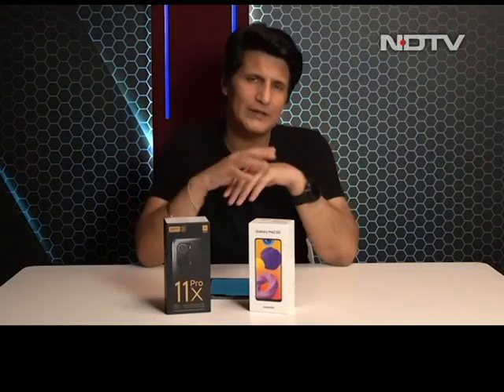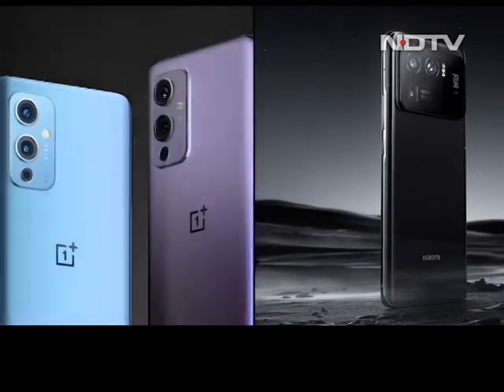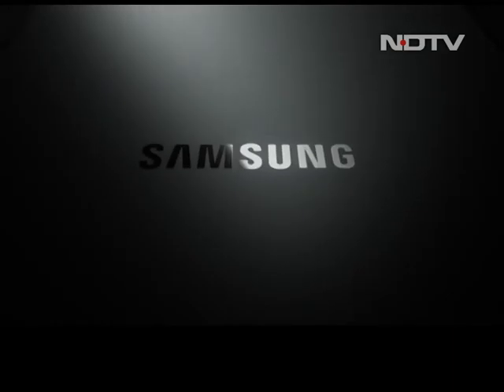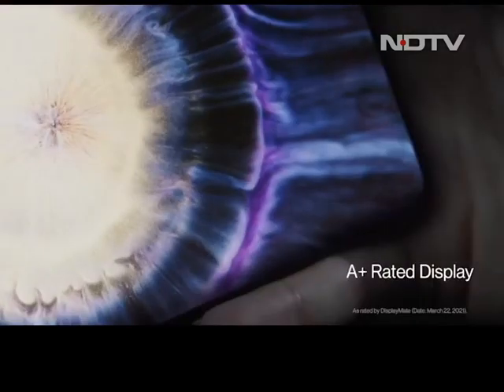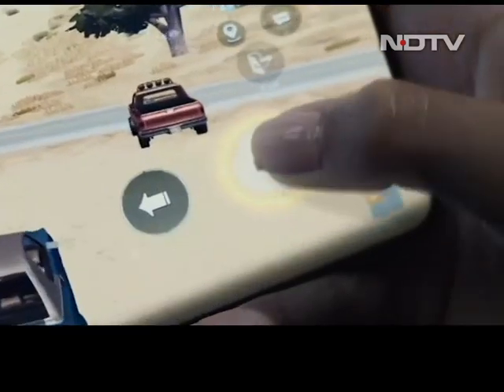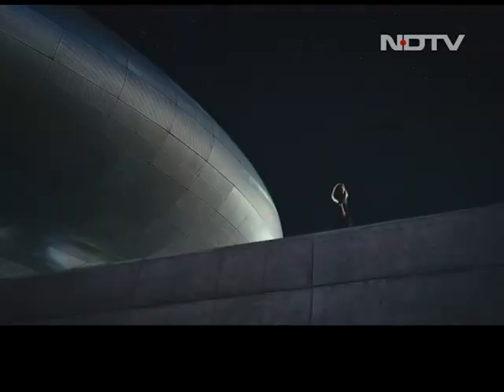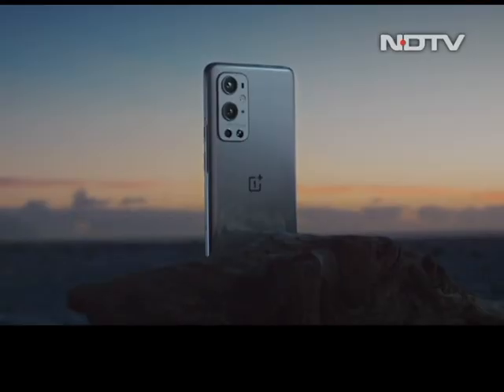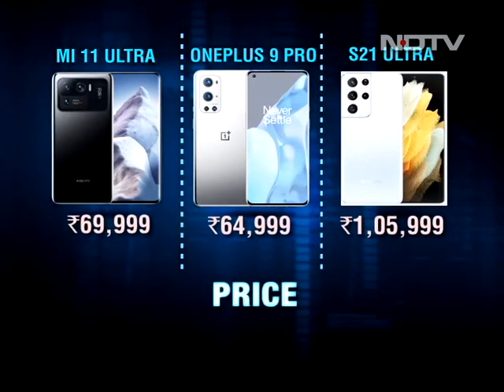Xiaomi Mi 11 Pro Vs Oneplus 9 Pro Vs Samsung Galaxy S21 Ultra | Cell Guru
As the market gets competitive in the premium segment, we compare the recently launched Xiaomi Mi 11 Ultra to the popular OnePlus 9 Pro and the Samsung Galaxy S21 Ultra, to know how they stack against each other.